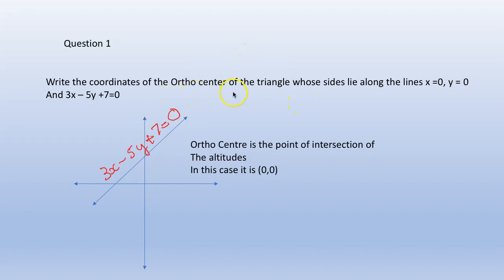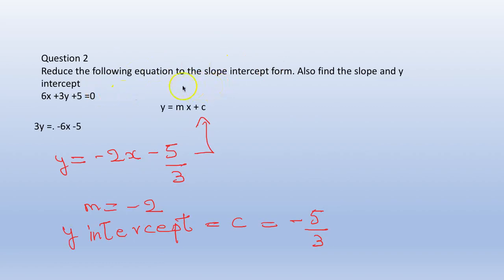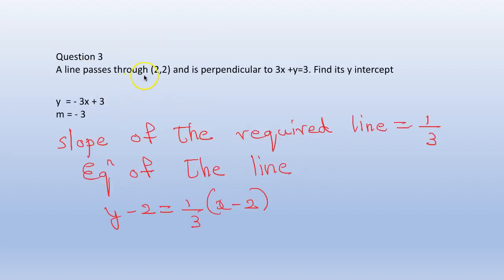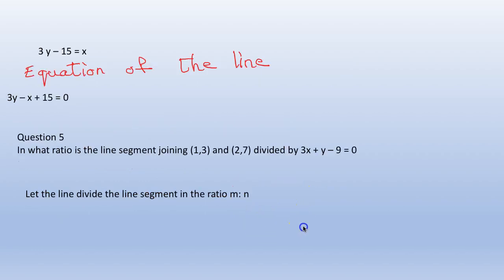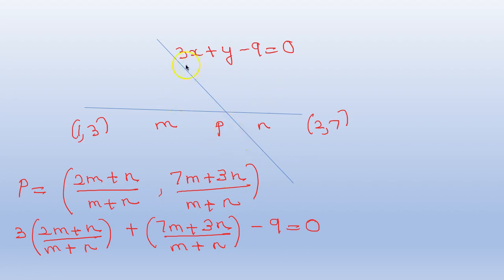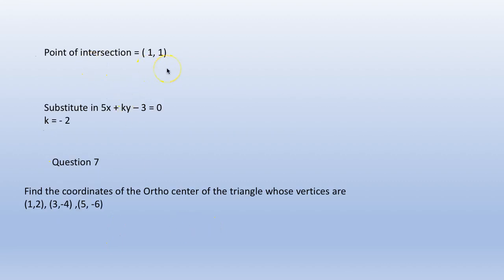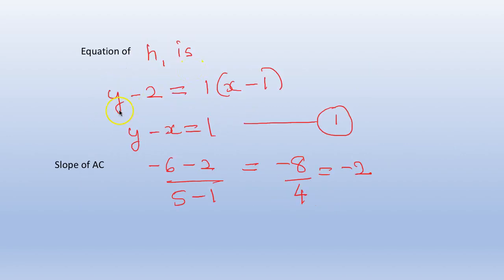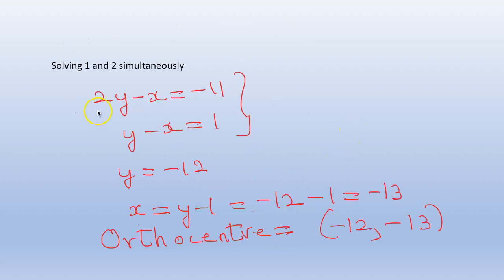Equation of a Line made easy for You-Coordinate Geometry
THIS VIDEO IS A SEQUEL TO MY EARLIER VIDEO ON HOW TO CALCULATE EQUATION OF A LINE (PART I)
THE VARIOUS FORMS OF EQUATION ARE EXPLAINED. PROBLEMS ON CIRCUMCENTER AND ORTHOCENTER ARE ALSO EXPLAINED.
THIS IS USEFUL FOR GRADE 10 AND GRADE 11 MATH STUDENTS.
PROBLEMS ARE EXPLAINED IN A STEP BY STEP MANNER.